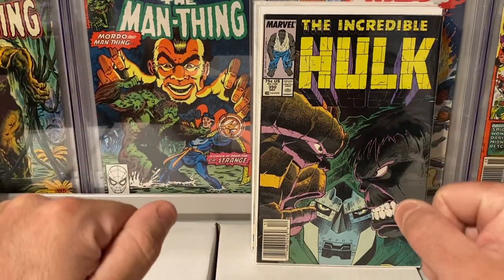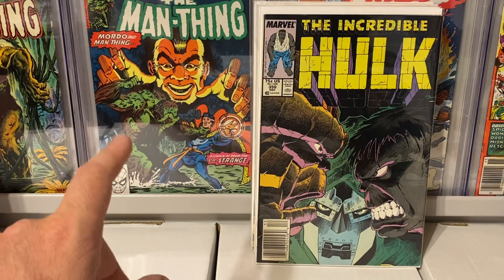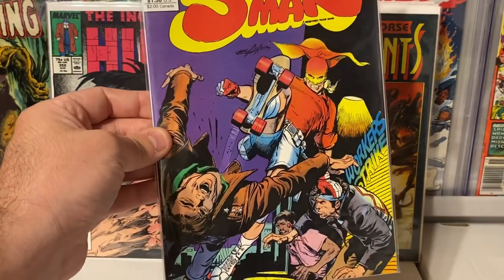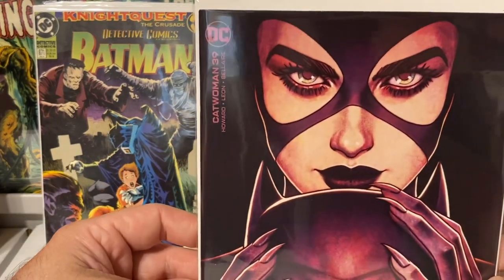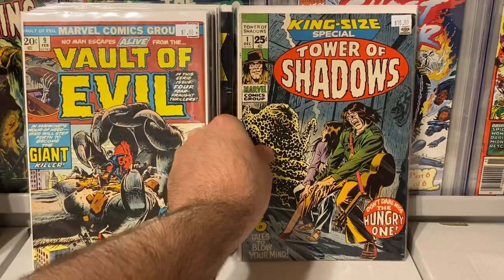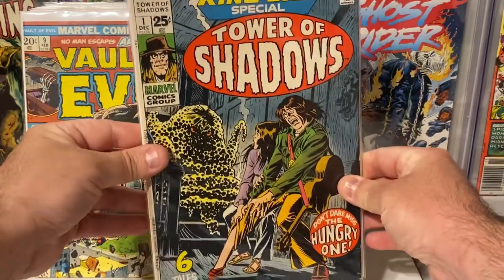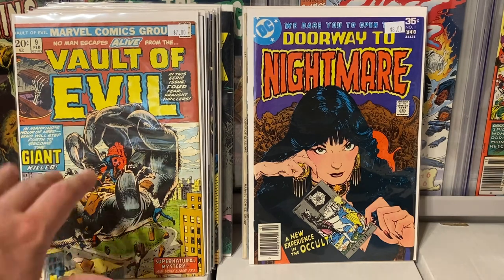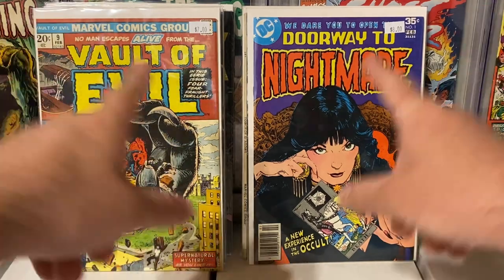DOLLAR BIN DIVING @ MY LCS! & KEY COMIC SCORE IN BACK ISSUES!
GET $15 FREE TO BUY COMICS!!!